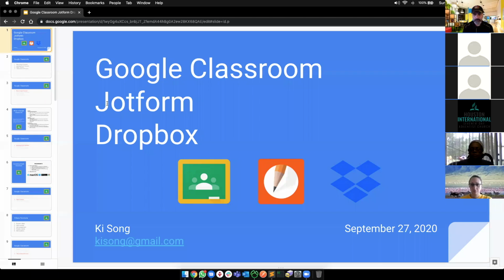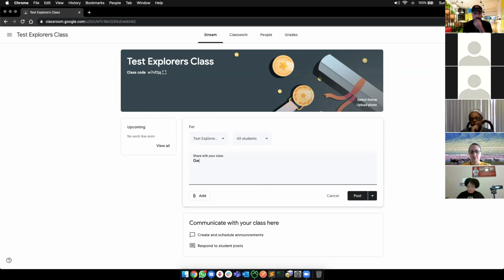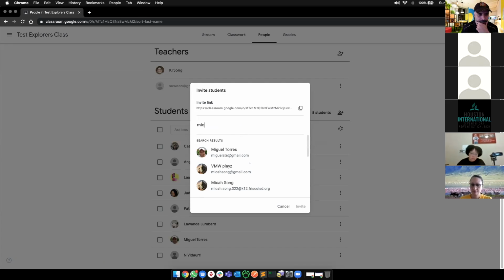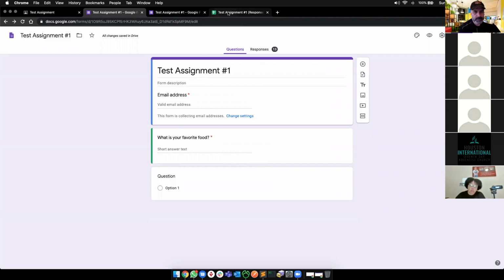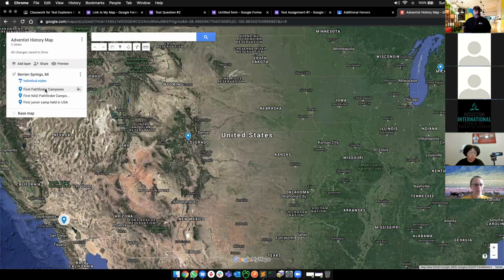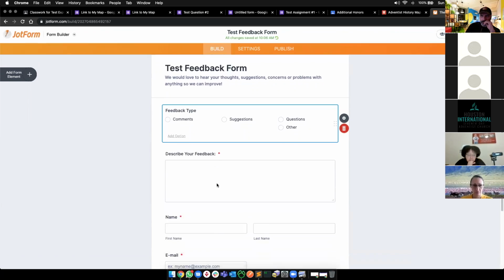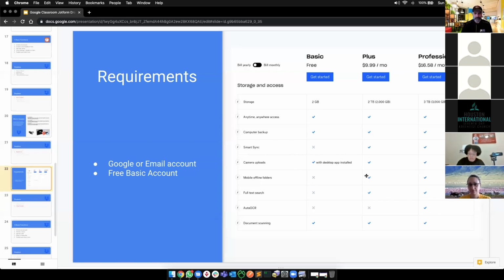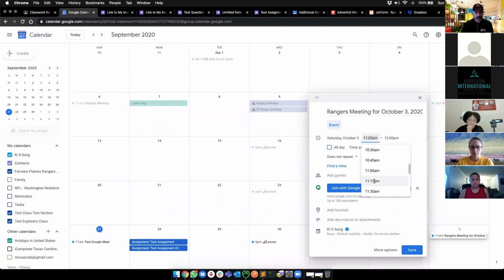iEmpower 2020 - Google Classroom/Jotform/Dropbox - Pathfinder / Master Guide (English)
Followup session for Google Classroom/Jotform/Dropbox
iEmpower 2020 - Pathfinder (English)
September 27, 2020
Ki Song